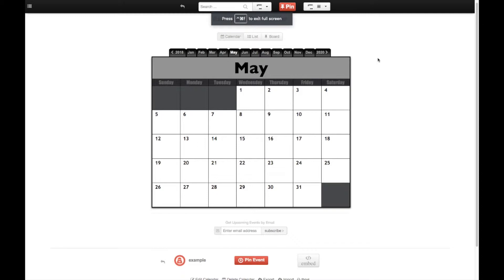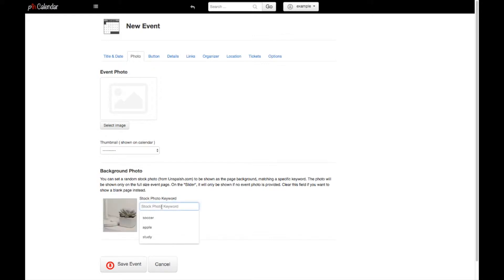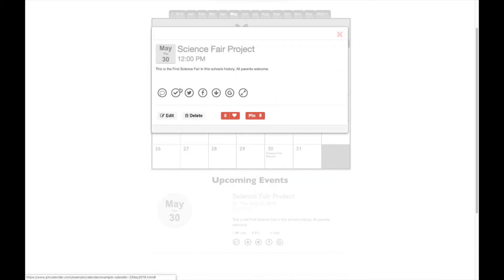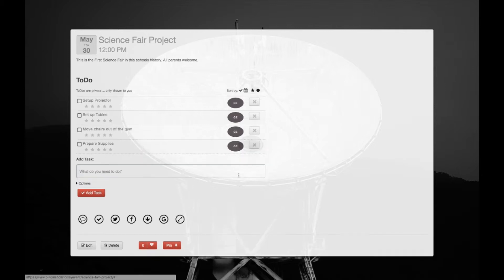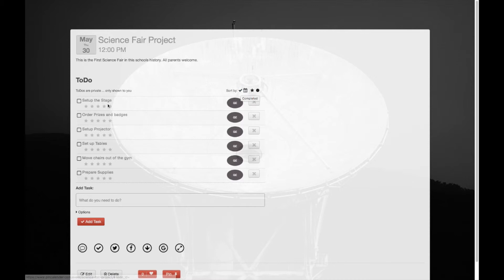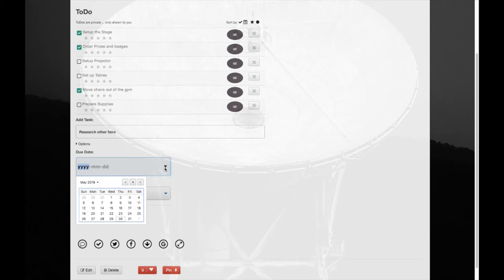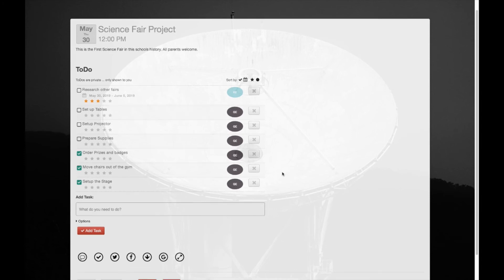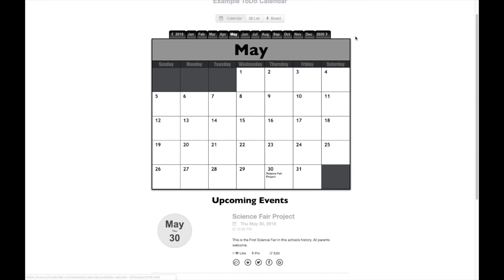Make an online html calendar with events and checkable tasks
Tutorial on how to make an online calendar using PinCalendar.com. The to-do tasks will be attached to an upcoming an event. The task items can have a category, and be sorted by date they where created. Tasks can also be marked with stars, by either importance or state of completion.